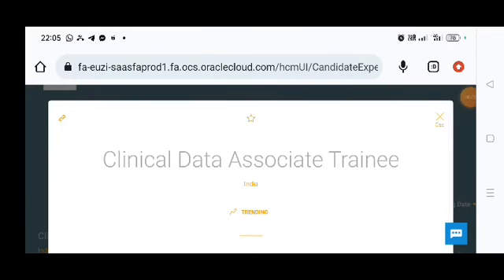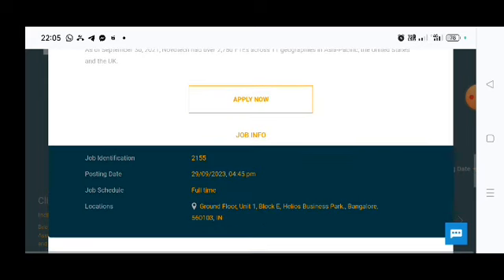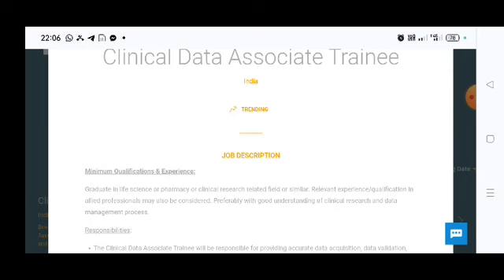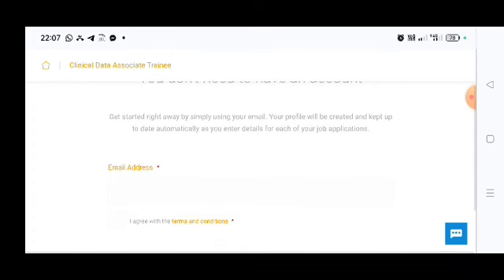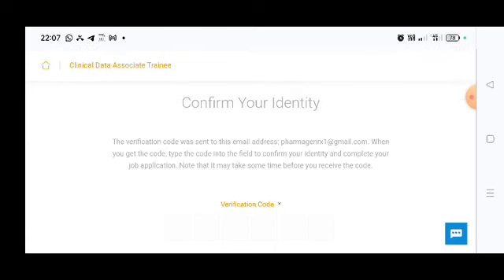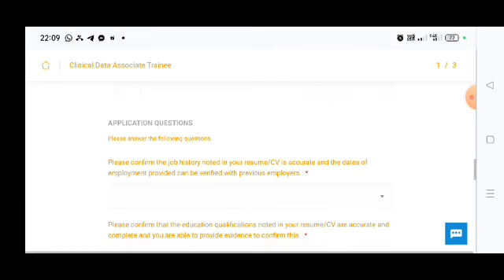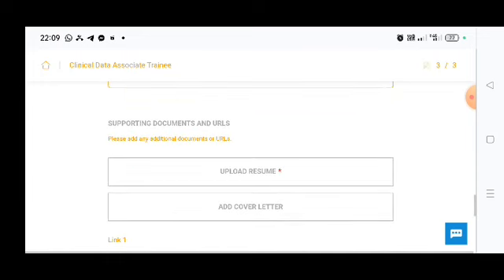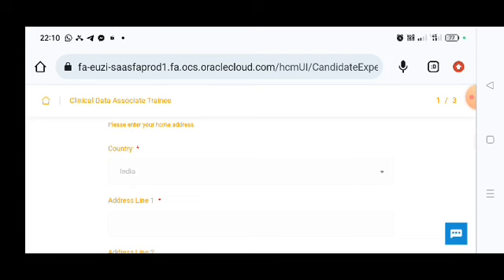Clinical Data Research Trainee Recruitment by Novotech | Clinical Data Management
Novotech is Hiring FRESHERS for Clinical Data Associate Trainee

Job Role : Clinical Data Associate Trainee
Job Location : Bangalore

Educational Qualification : B.Pharm/M.Pharm/Bsc/Msc/Nursing/PharmD

Experience - Freshers

Minimum Qualifications :
Graduate in life science or pharmacy or clinical research related field or similar. Relevant experience/qualification in allied professionals may also be considered. Preferably with good understanding of clinical research and data management process.